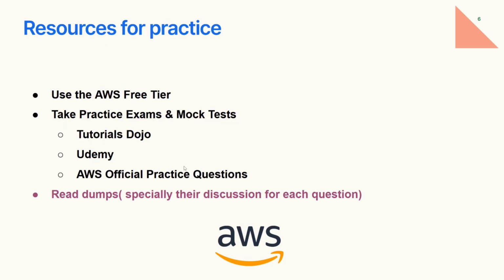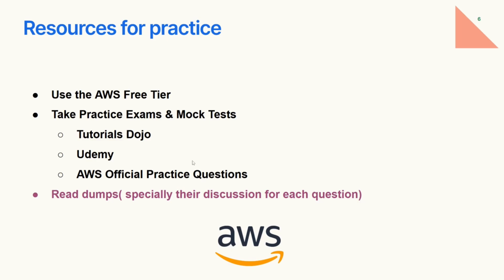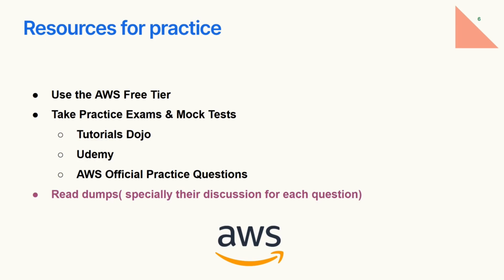How to pass AWS Developer Associate Certification Score 1000/1000🤩Best strategies#aws#codingfriends